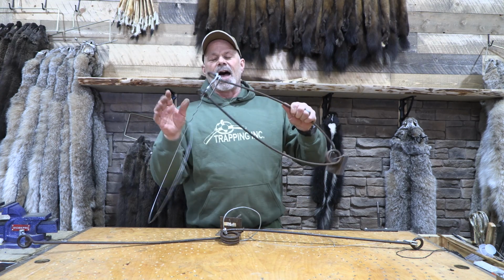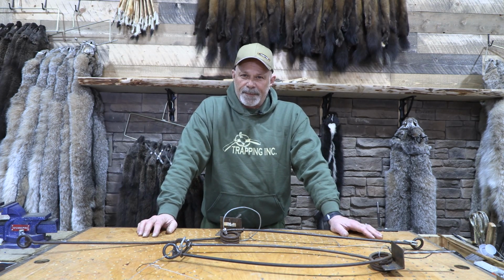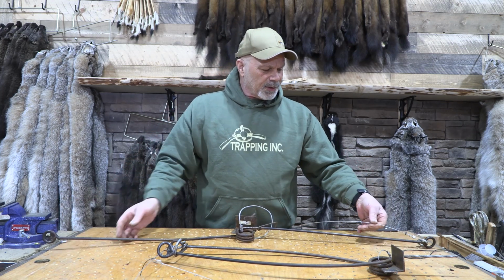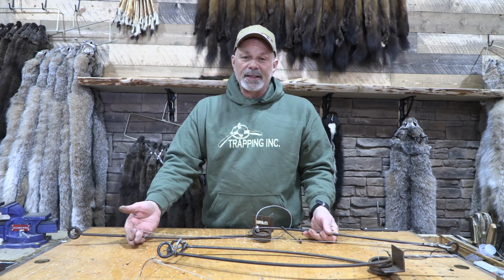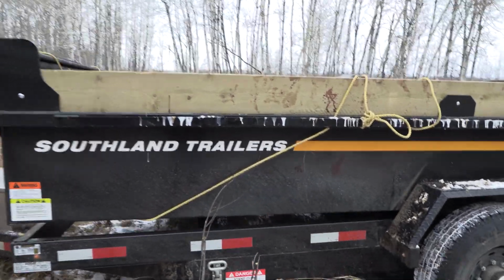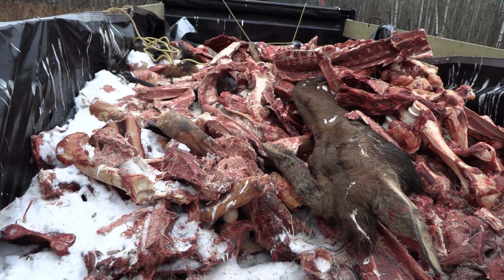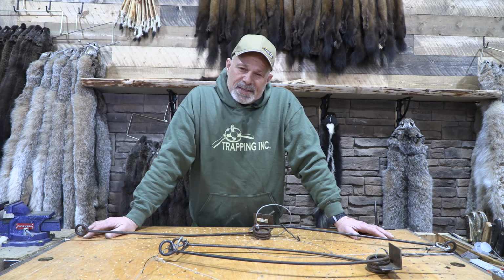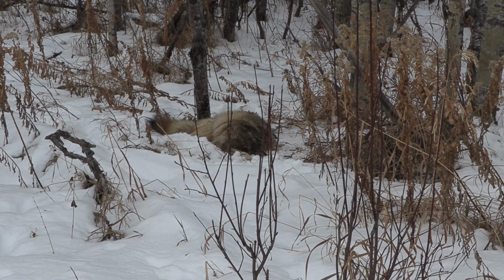Trapping Inc Season 7 Ep 1 You Tube Up Now!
Is where you find all the video.